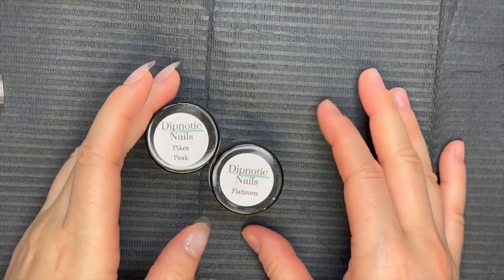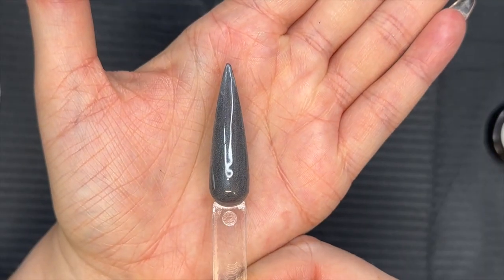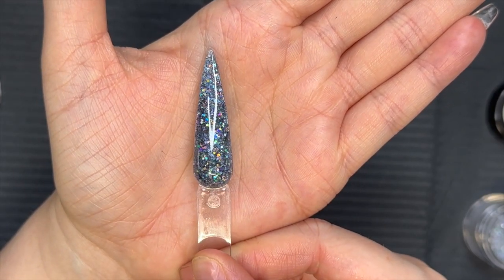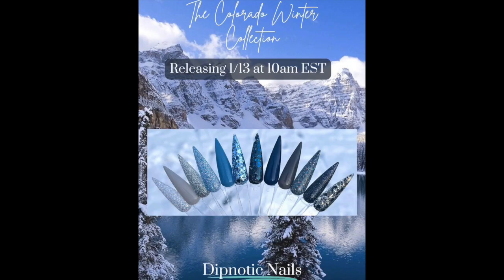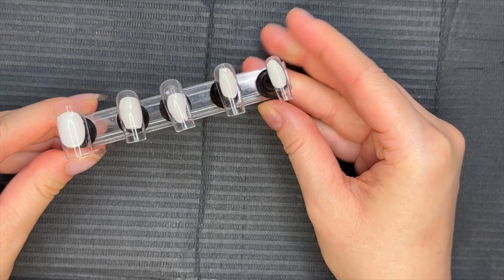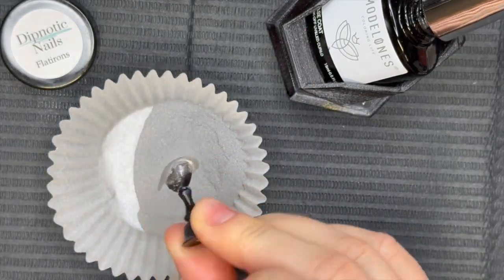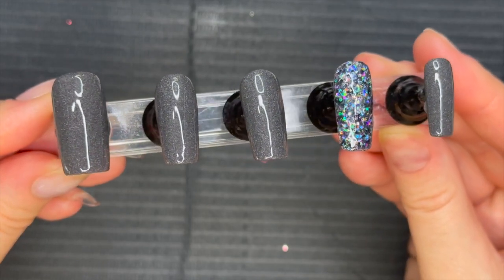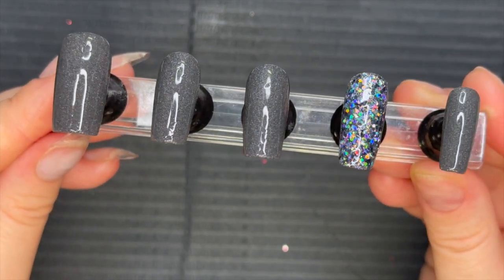Dipnotic Nails || Simple Dip Powder Mani || Gel Method || Colorado Winter Collection || Press On's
Let's create a easy press on mani with NEW colors from the Colorado Winter Collection from Dipnotic Nails

The Colorado Winter Collection will be releasing 1/13 at 10am EST.

Mani Details:
Dip Powders Used From Dipnotic Nails
Colors:
✨Pikes Peak
✨Flatirons
Save on your Dipnotic orders w/ code Mallory10

✨Gel Base / Gel Top Coat
Modelones Gel

Full Coverage Tips Jelly Tips
✨Sundara Nails
💰Save w/ code Mallory10

Precision Nail Tool + Wax Tip
✨Sundara Nails

✨Nail Dust Brush

Liquid Bottle Holder
✨Liquid Layers

✨Ombre Brushes

✨Black Dental Bib / Desk Waterproof Napkin

Press On Nail Items

✨Press On Nail Stand Starter Set

Press On Nail Putty

✨Press On Nail Glue / Adhesive Sheets - Use to place press on nails to your natural nails

Lift Your Spirit Dips - Save 10% with code Mallory10

Lilith's Grove Nail Dips - Save 20%  with code Mallory20